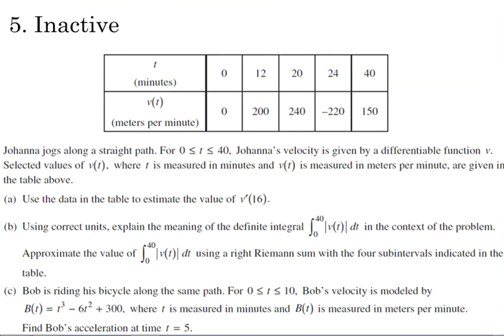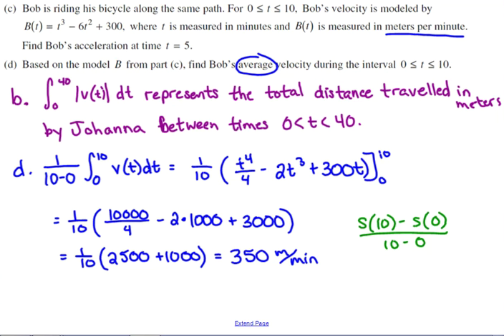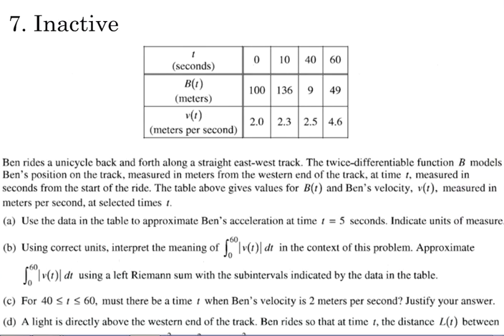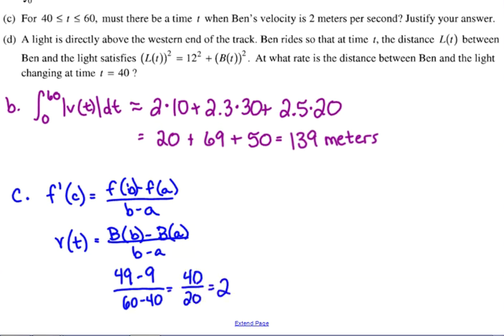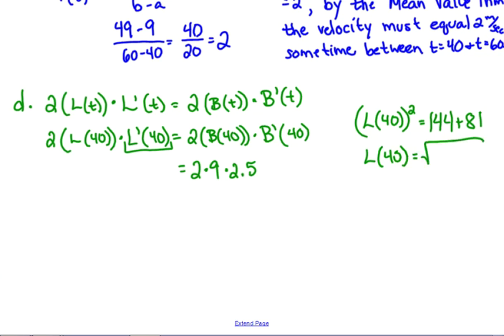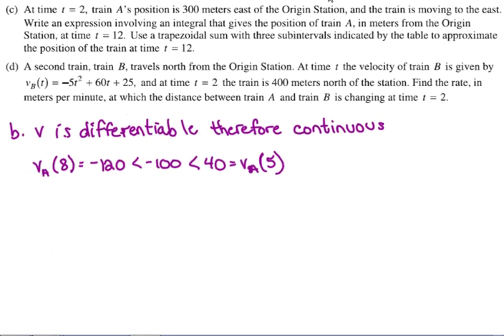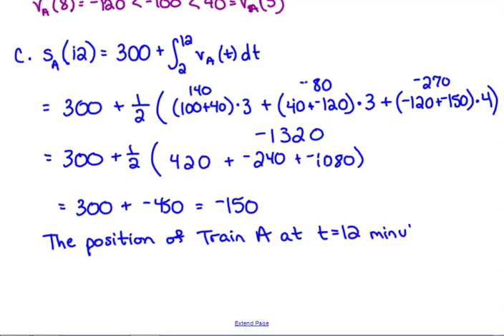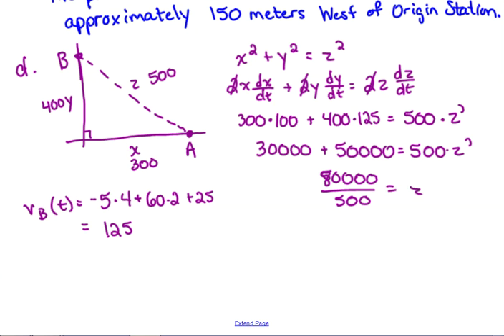FRQ Type #4~Particle Motion